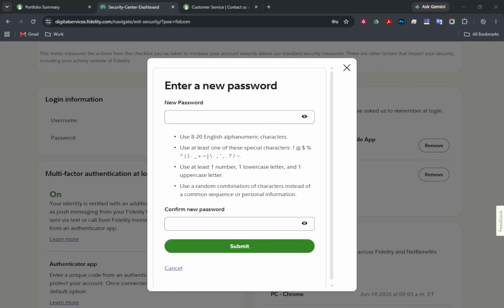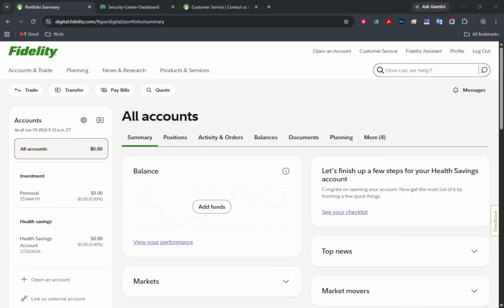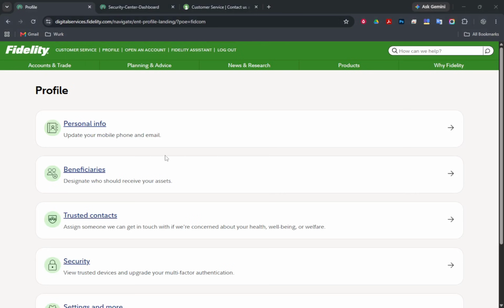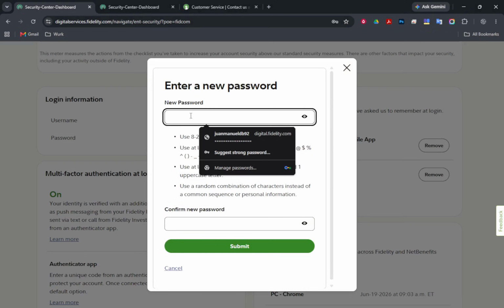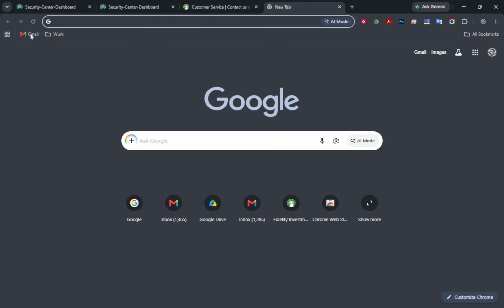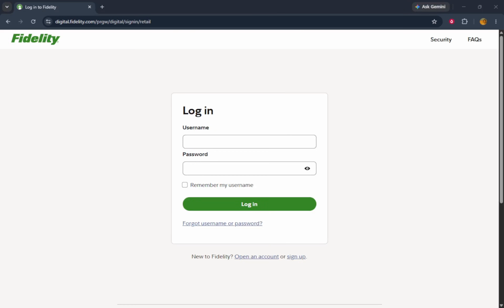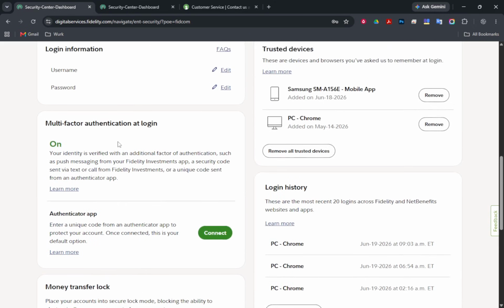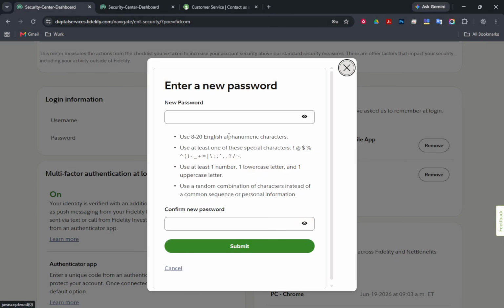How to Change Your Fidelity Password [2026 Full Guide]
How to Change Your Fidelity Password

In this video, we show you exactly how to change your Fidelity password to maintain the highest level of account security. Updating your login credentials regularly is a fundamental practice in protecting your sensitive financial data and investment portfolios from unauthorized access. We guide you through the core security framework used to reset and reinforce your account credentials efficiently.

Mastering credential management ensures your financial profile remains secure while providing uninterrupted access to your wealth management tools. We navigate the security settings and authentication protocols necessary to establish a robust, compliant password that aligns with modern cybersecurity standards. Prioritizing these routine updates safeguards your assets and enhances your overall digital banking workflow.

Technical Specs:
Software: Fidelity; Feature: Account Settings & Security.